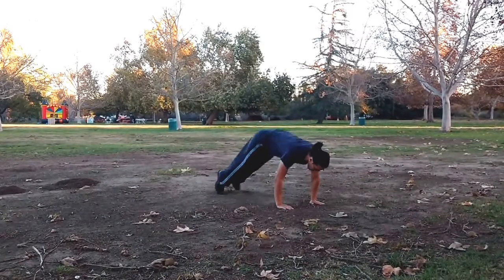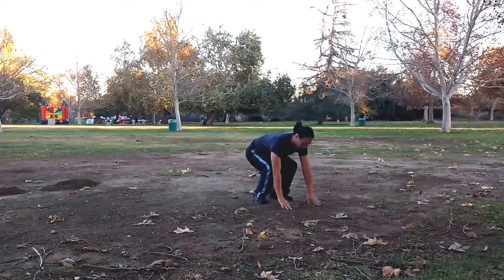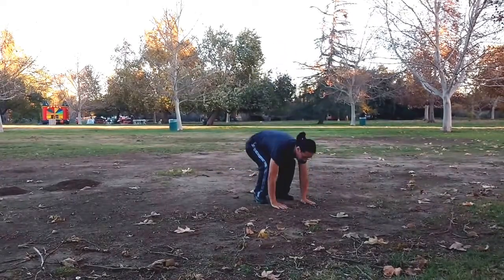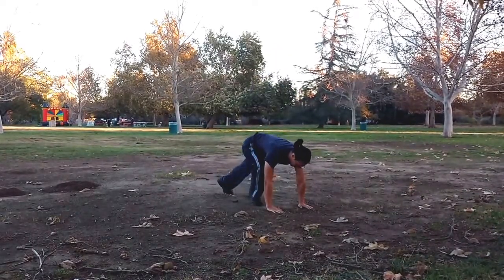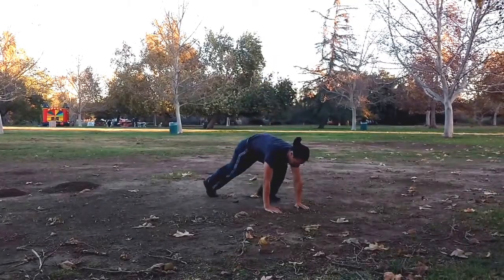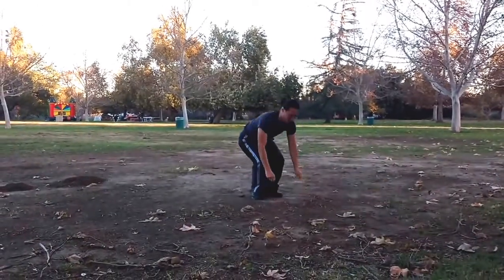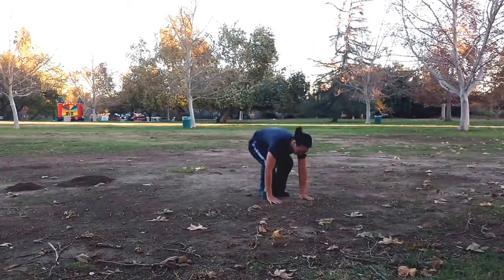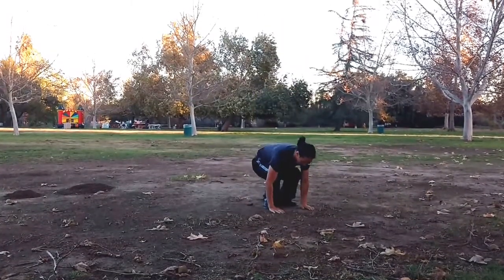HOW TO - Burpees - fitnessnoobs.com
We are switching our channel to Effortless Fitness Guys.

This video shows how to do the Burpee exercise, which is used in our Noob Workout at-home version, and our 7 Minute Workout.